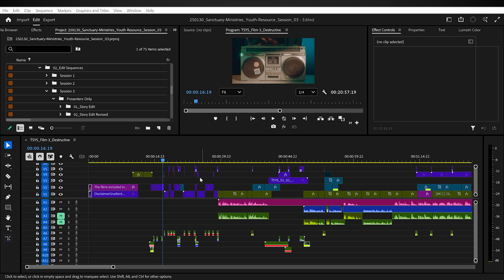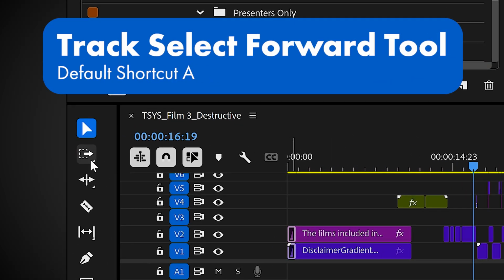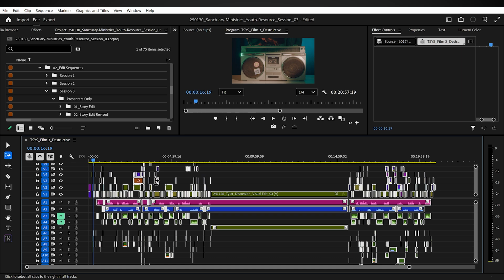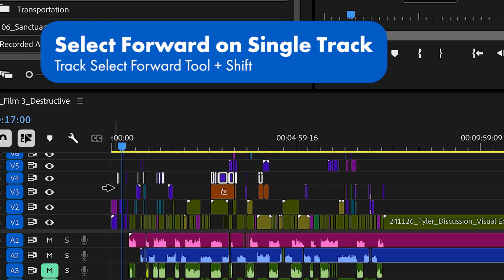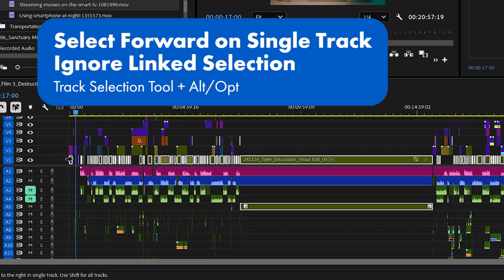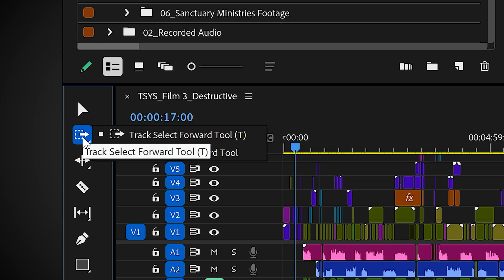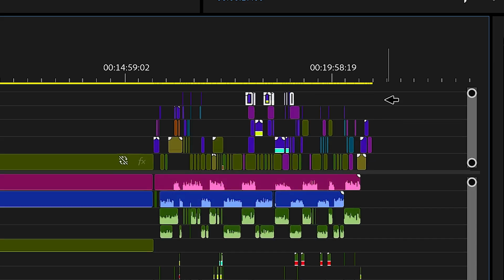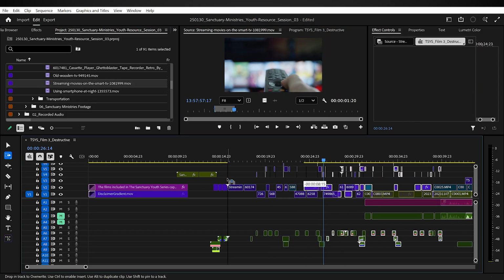Track Selection Tool | Premiere Pro Fast Track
About Video:
Learn the basics of the Track Selection Tool in Adobe Premiere Pro — a quick way to move clips and speed up your workflow.

📸 If you learned something from this video, tag me on Instagram

Thanks for being here, glad to have you in the community!
Chapters:
00:00 Introduction
00:23 Track Select Forward Tool
01:07 Track Select Backward Tool
01:28 Recap
01:42 Thanks for Watching